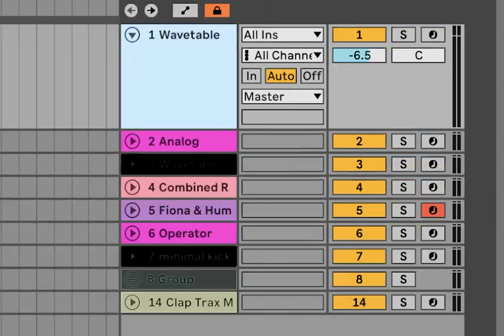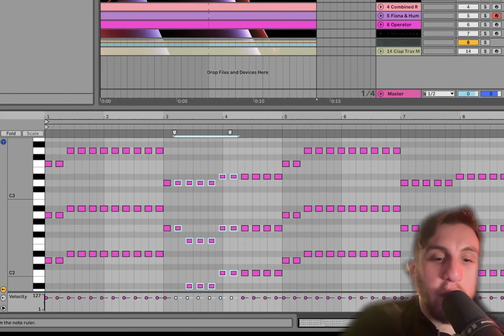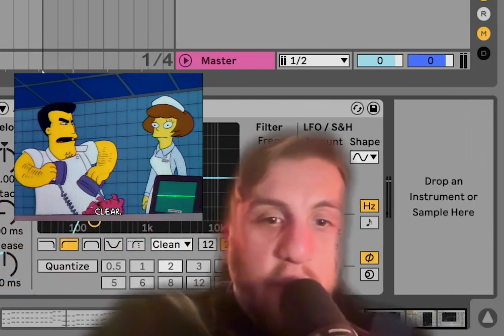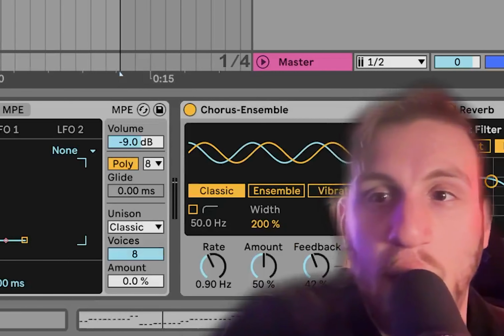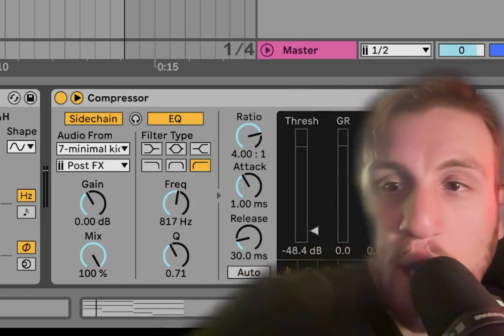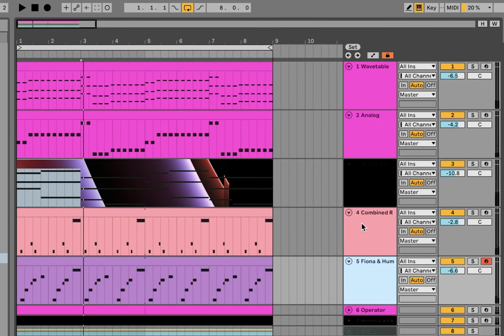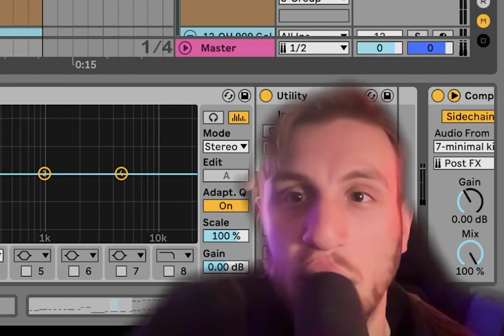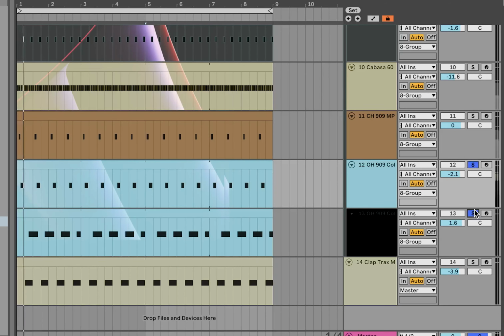How WES MILLS Makes FUTURE GARAGE HOUSE In Ableton [+Samples]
This video is about How To garage house